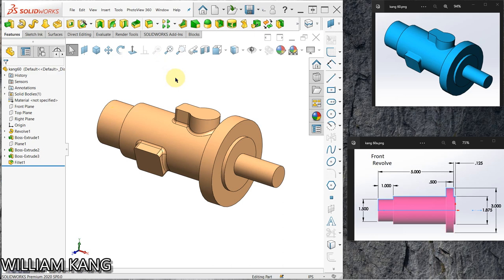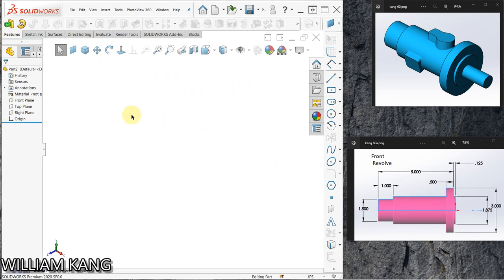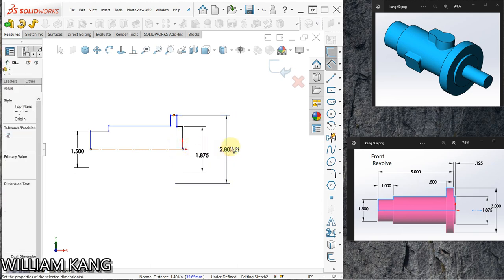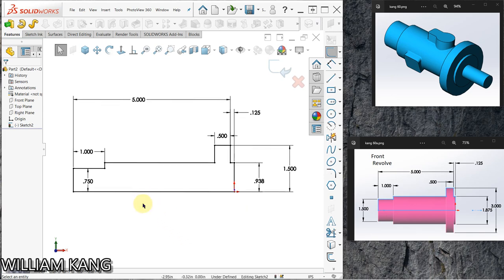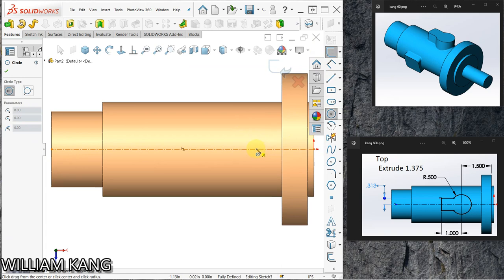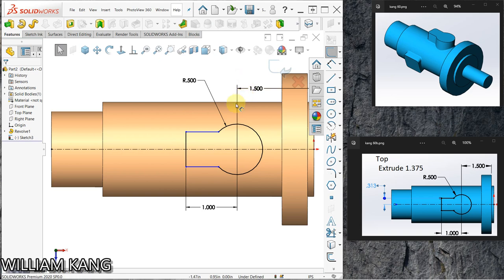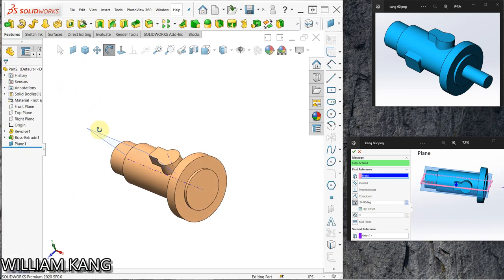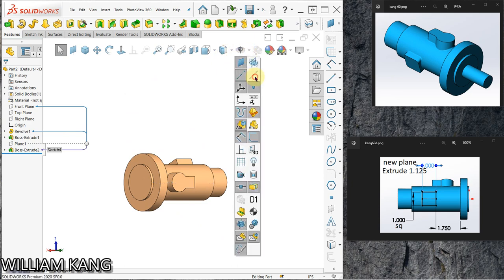SolidWorks tutorials 60 How to add angular plane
You will learn  how to add angular plane.